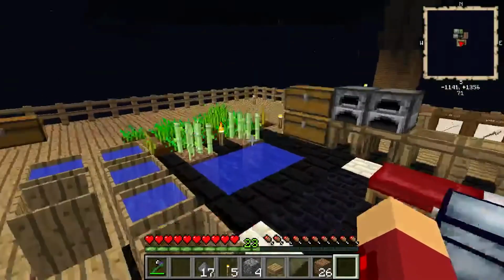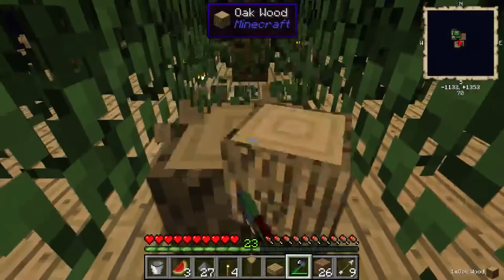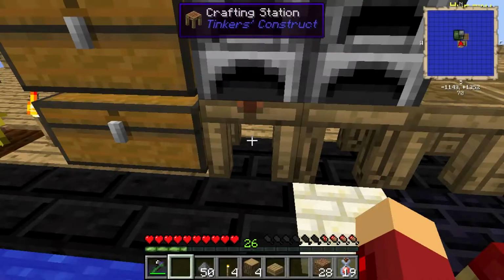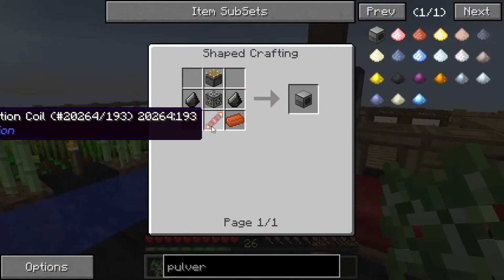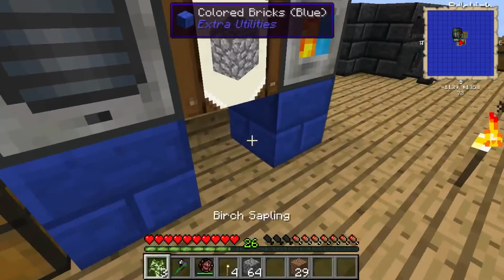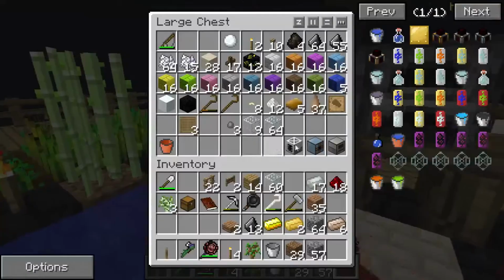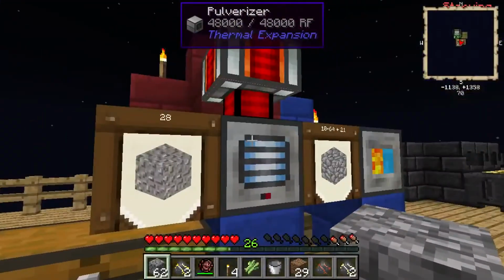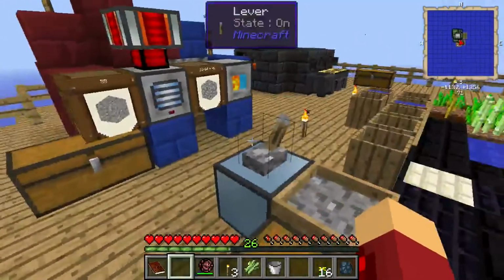Minecraft Agrarian Skies #7 Automating Things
Today is my first day into automation.  And now I realize, I'm still a noob at this modpack.

Modpack: Agrarian Skies

Download the launcher from the website.  Once you run it, it will show you a series of modpacks you can install into the FTB launcher and you can play.  Wait for Agrarian Skies to appear on the list (takes awhile) and then launch.  You need a premium minecraft account (it's safe) to login to the launcher.  Wait for everything to download and setup and you're ready to play!